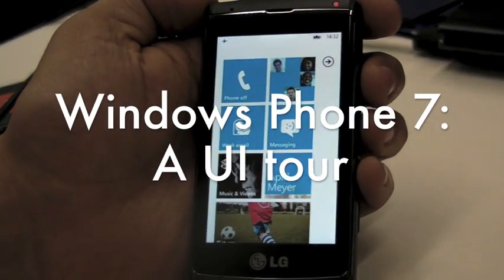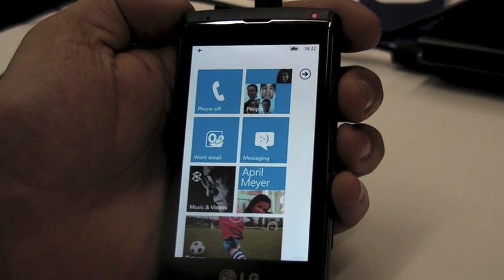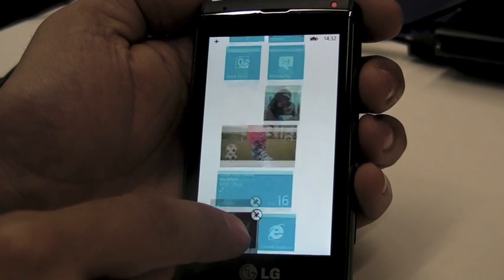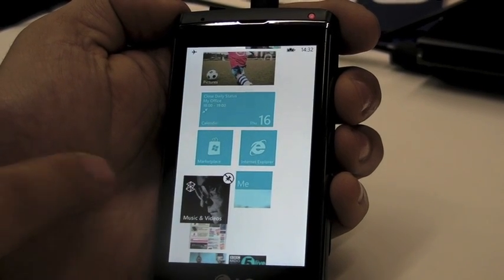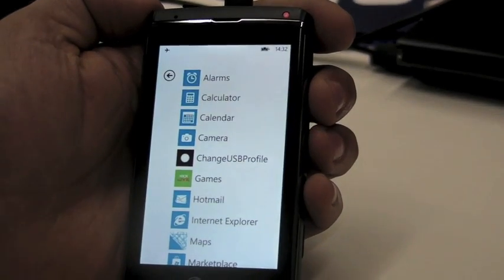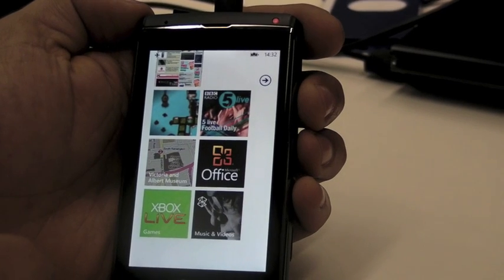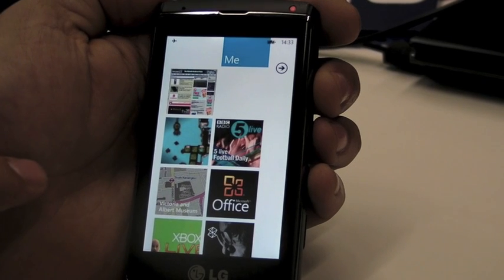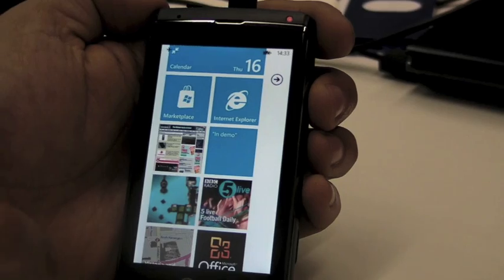Windows Phone 7 UI tour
We take a look around the Windows Phone 7 UI in our tour

Note: The LG device running Windows Phone 7 is a prototype and a Microsoft representative said it will not be released